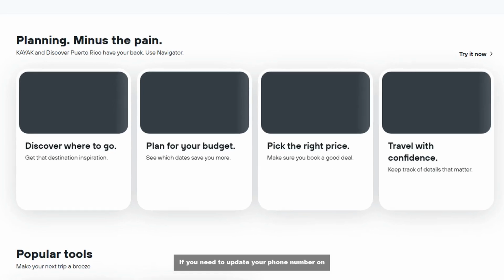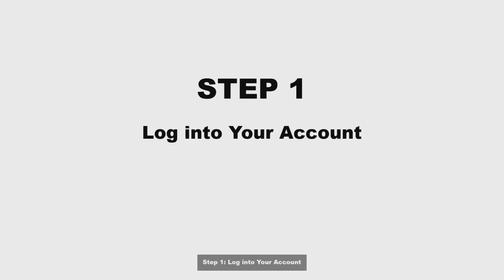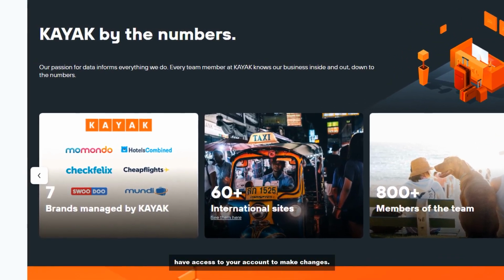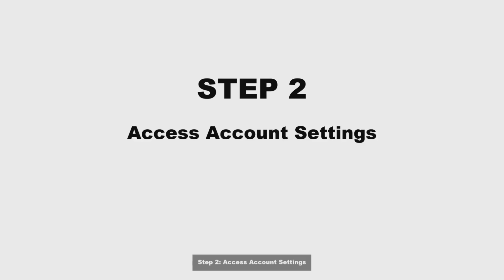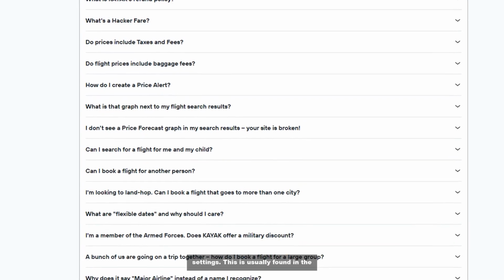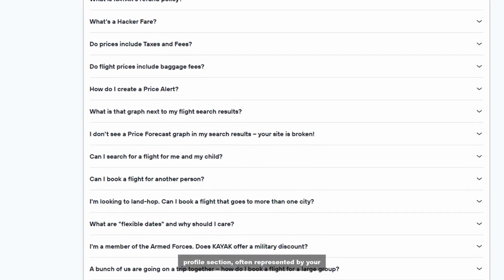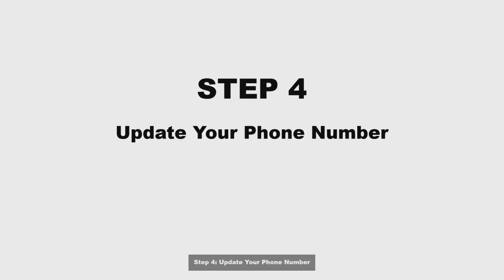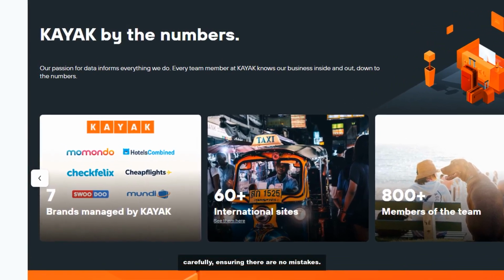How To Change Phone Number On Kayak 2025 (2026)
In this video, we'll show you how to change your phone number on Kayak in 2025.